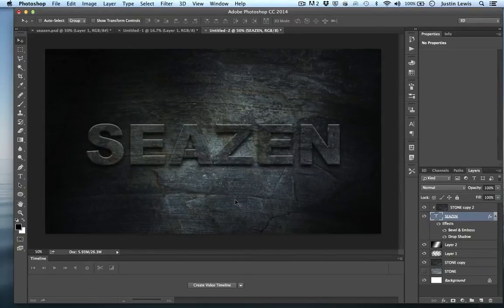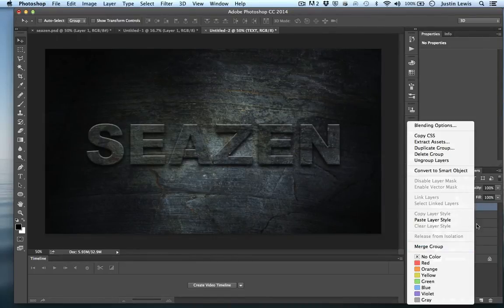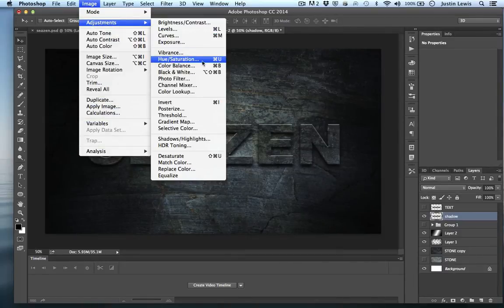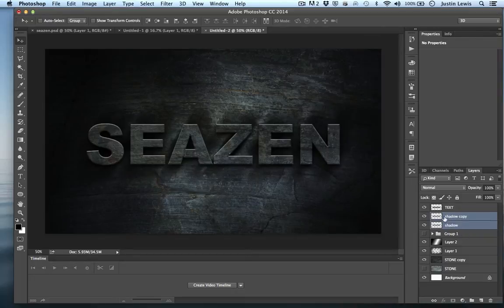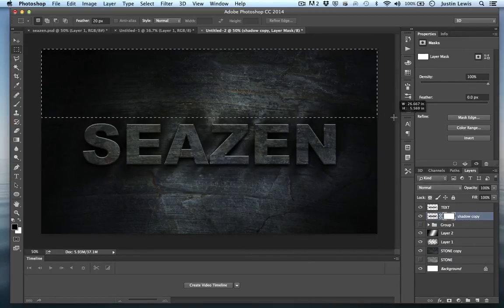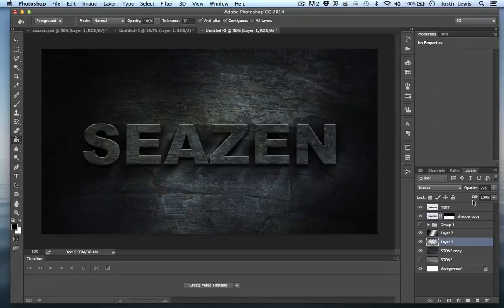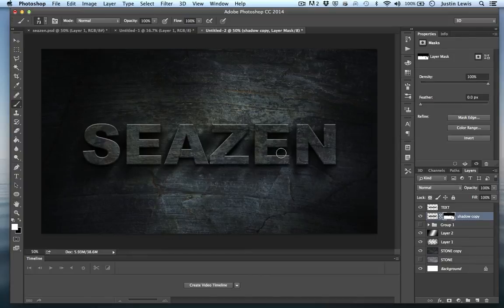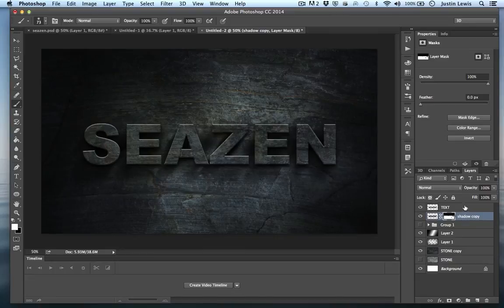Photoshop CC Tutorial: Stone Text Part 2